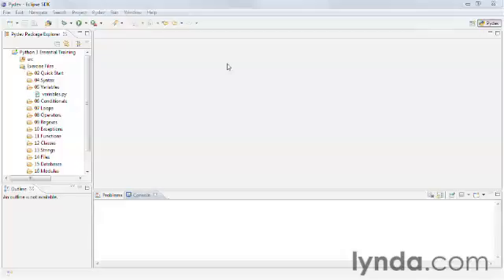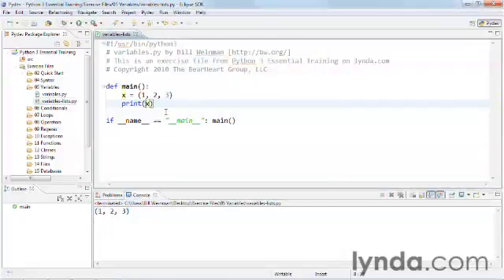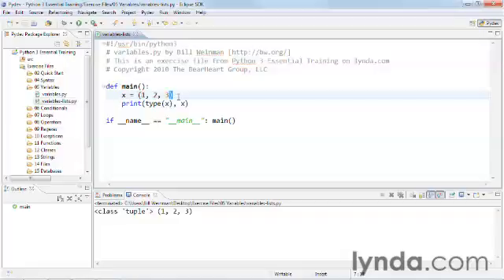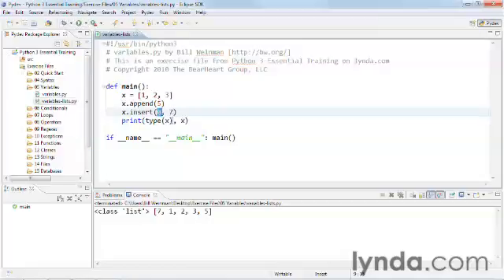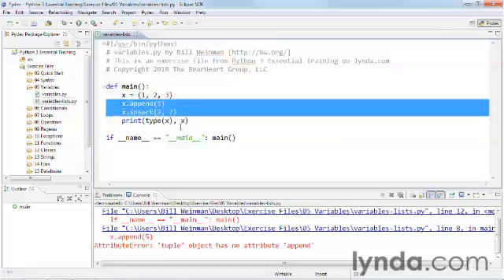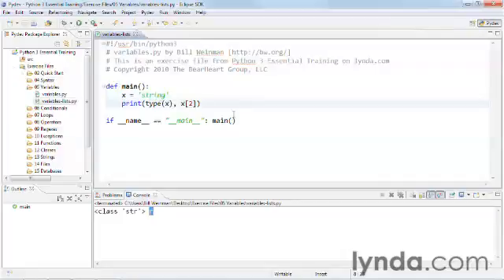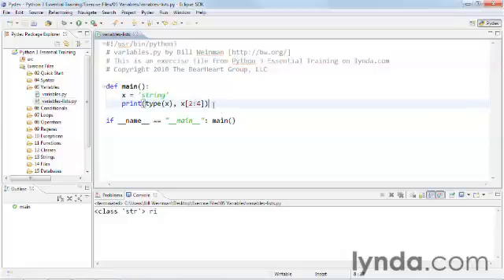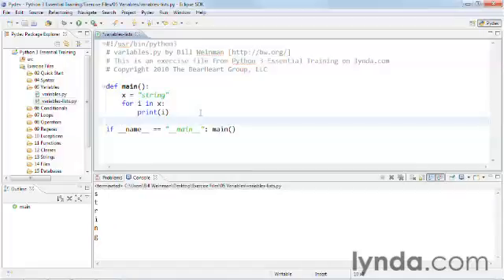lists part 19